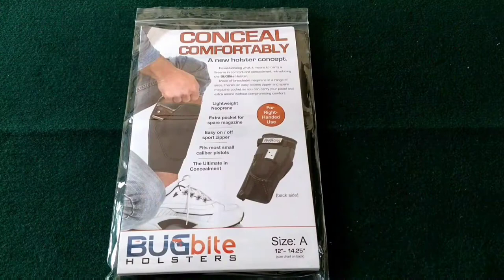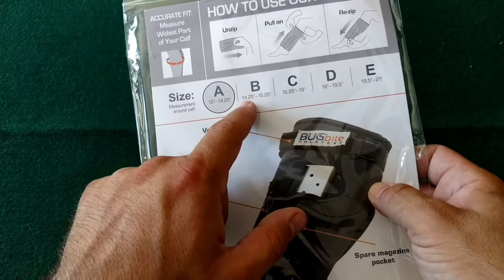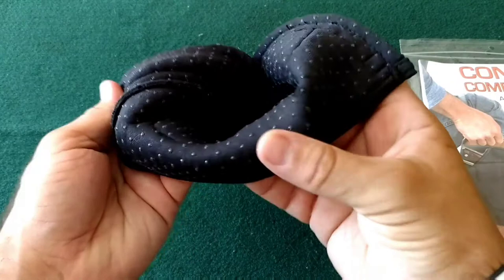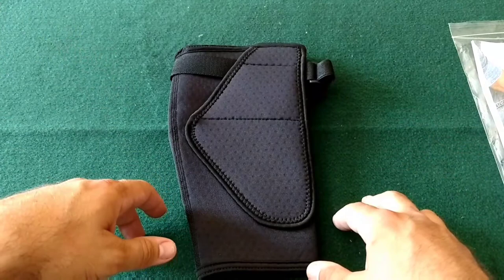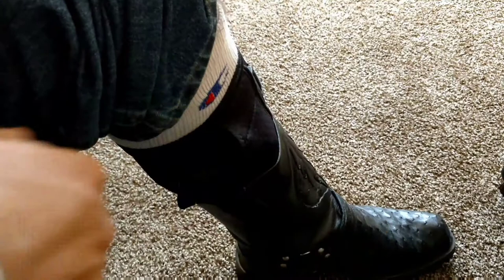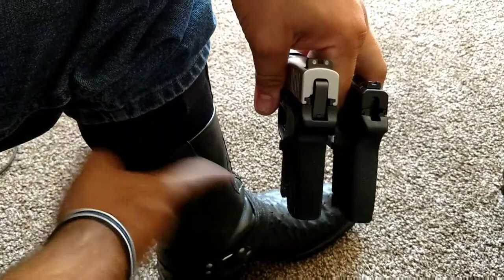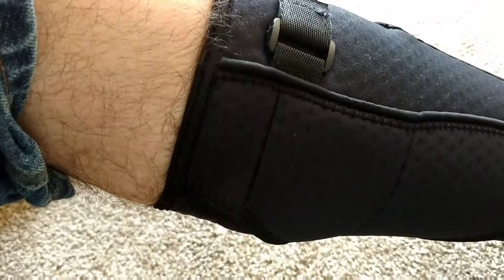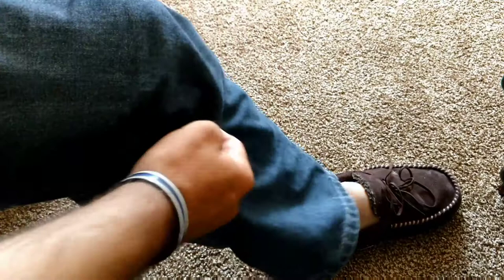BUGbite Holster - Ankle Holster for your BUG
This is a quick description of the new BUGbite ankle/calf holster. I thinks it's a good choice if you are looking to carry a Back Up Gun (BUG) or prefer ankle carry.